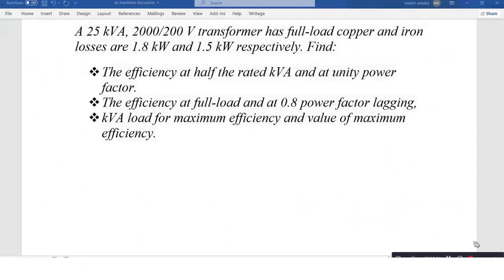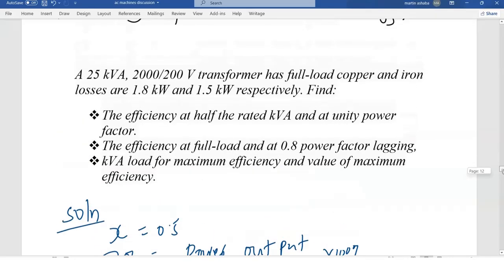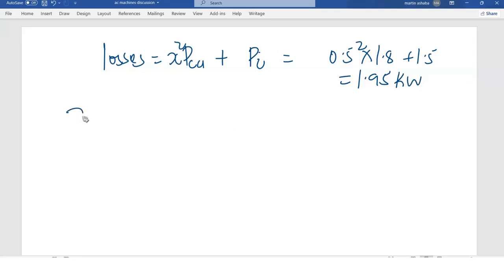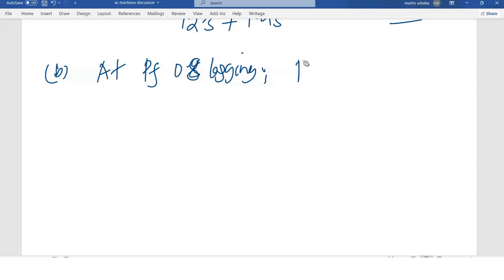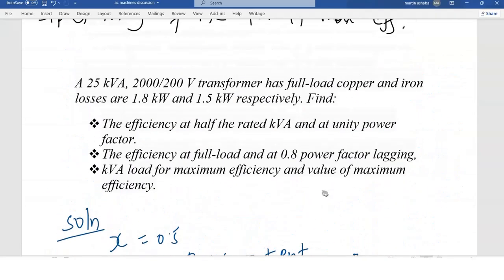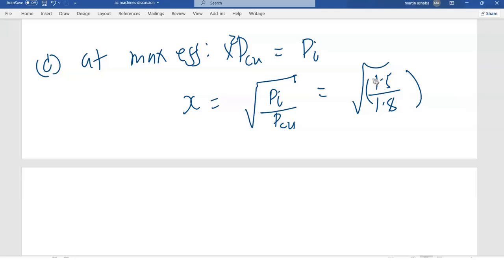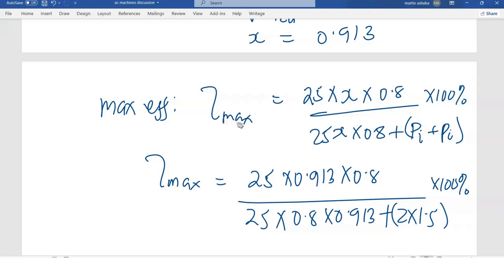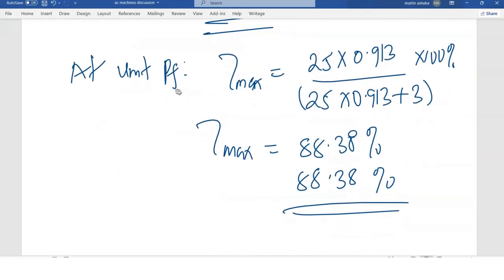Efficiency of transformer at half load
A 25 kVA, 2000/200 V transformer has full-load copper and iron losses are 1.8 kW and 1.5 kW respectively. Find:
 The efficiency at half the rated kVA and at unity power factor.
 The efficiency at full-load and at 0.8 power factor lagging,
 kVA load for maximum efficiency and value of maximum efficiency.